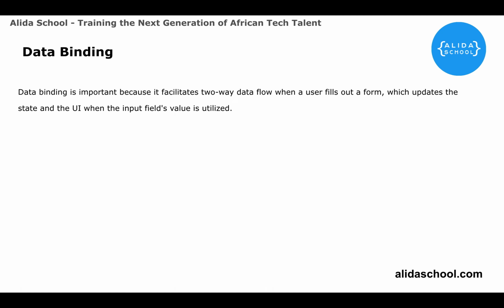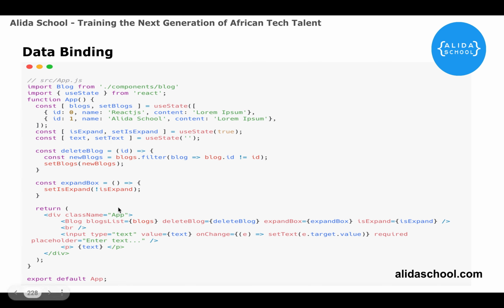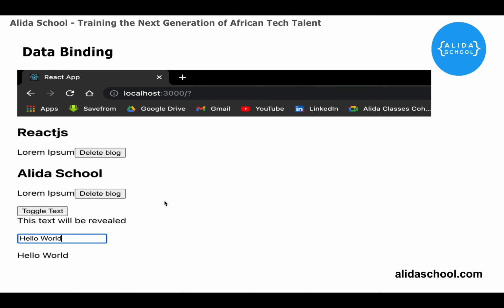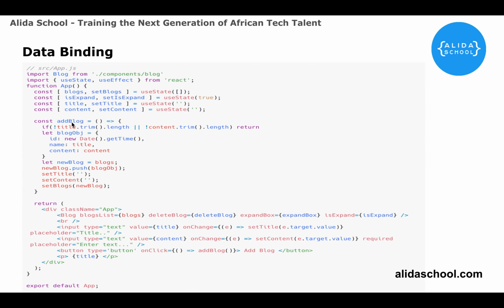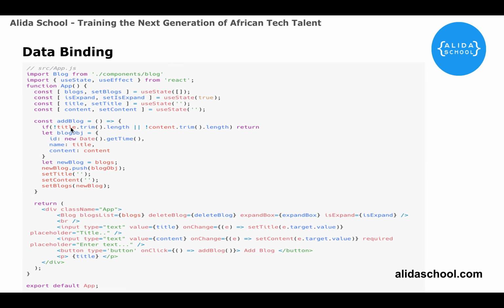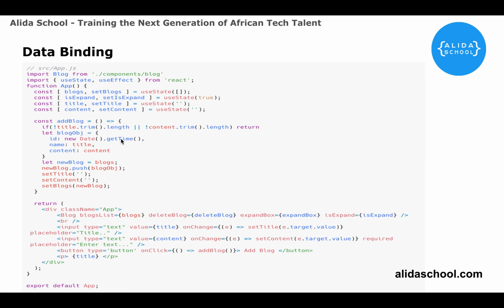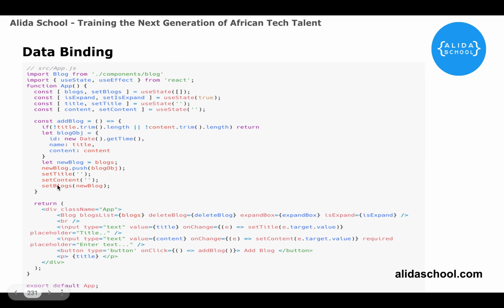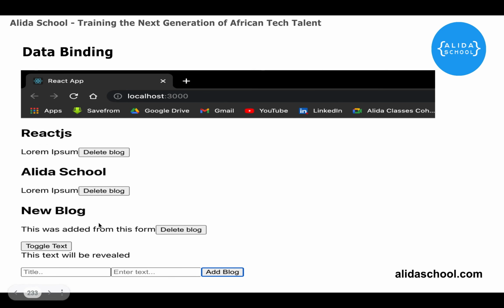React JS Data Binding